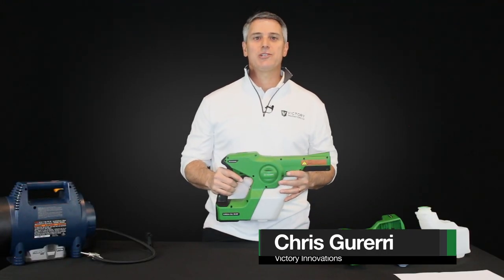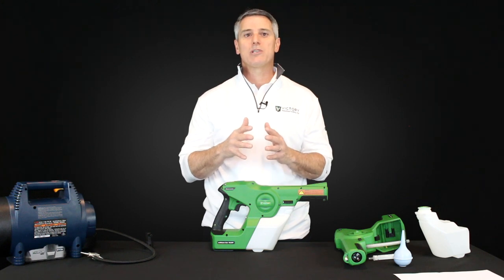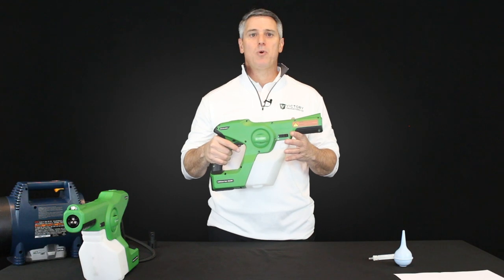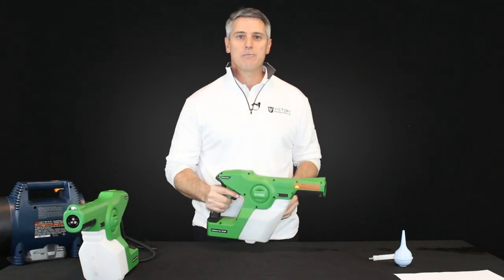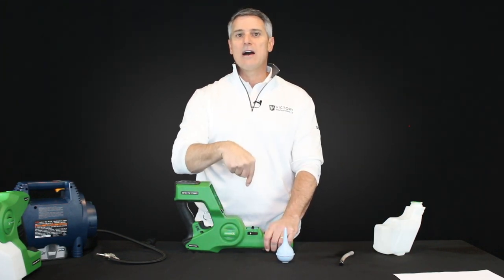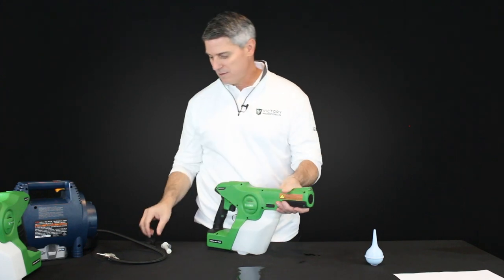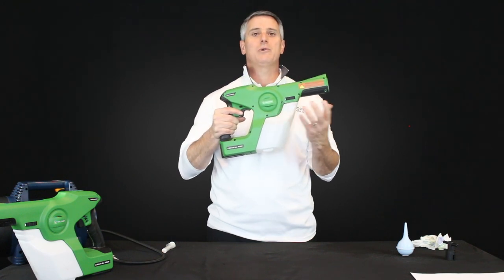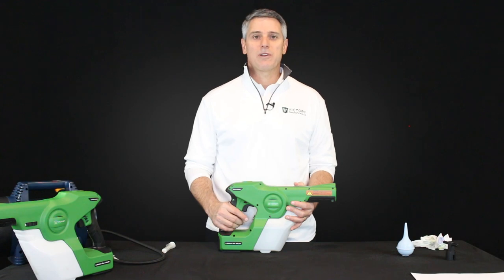Victory Innovations - Sticky Valve Troubleshooting Guide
In this video, Chris breaks down one of the common issues some users experience with a Victory Sprayer that is right out of the box.  Get your sprayer working properly by following these 3 easy steps!